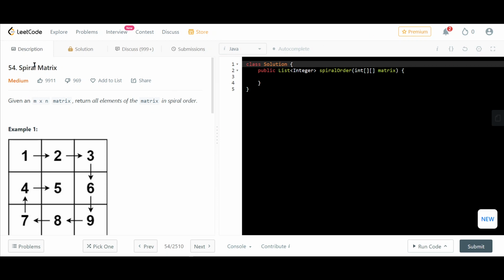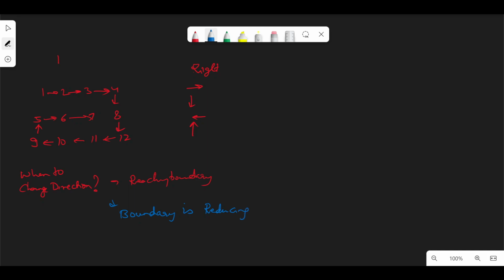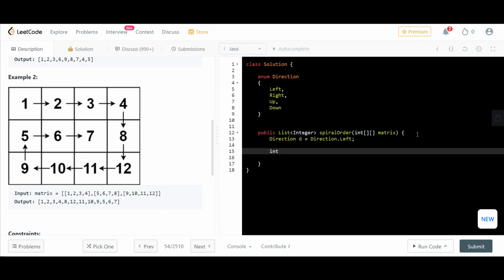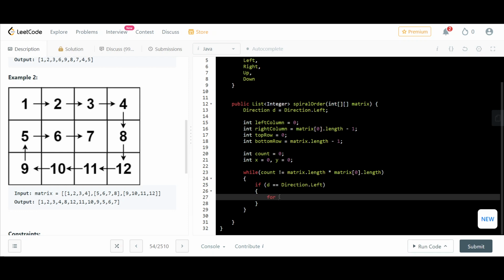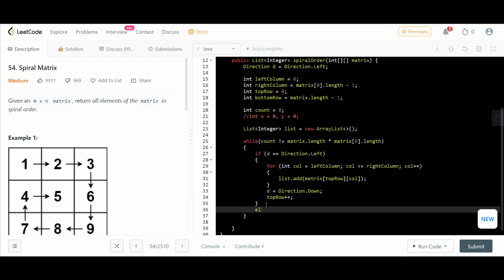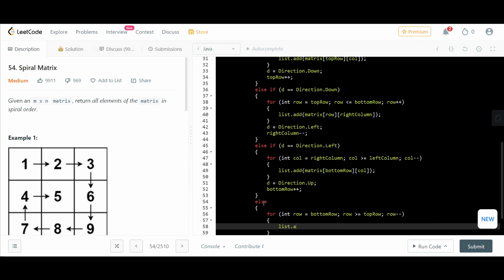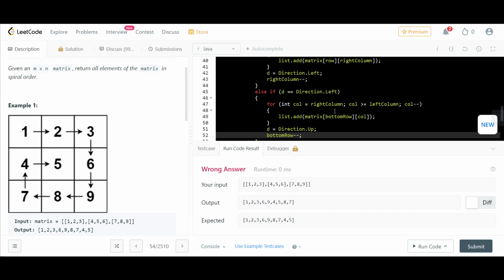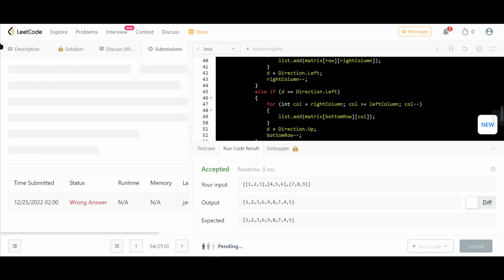Spiral Matrix | LeetCode 54 | Java